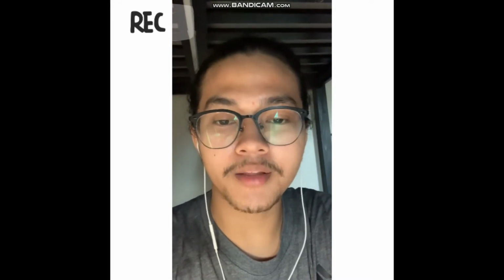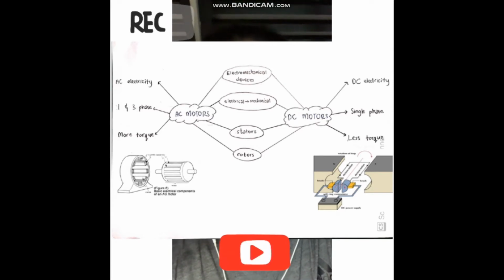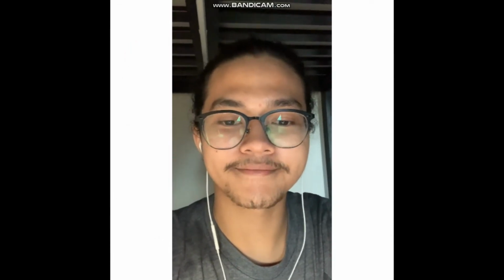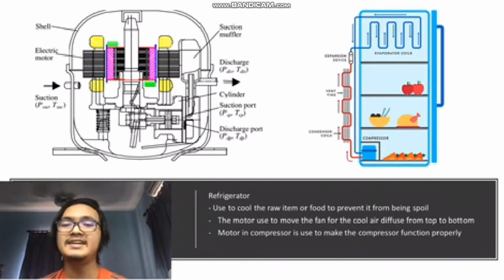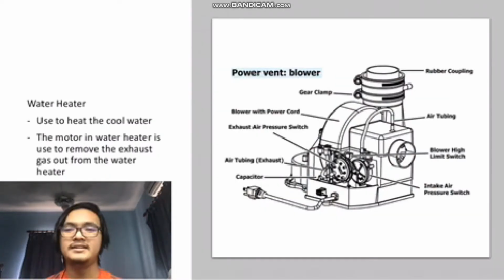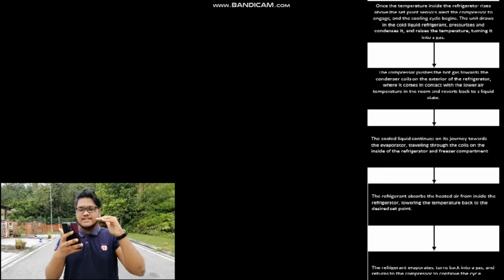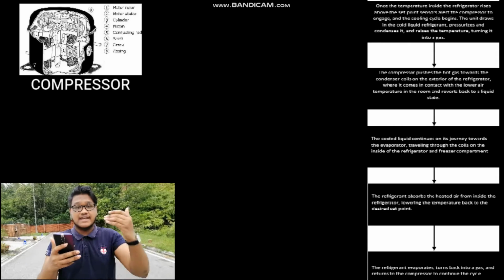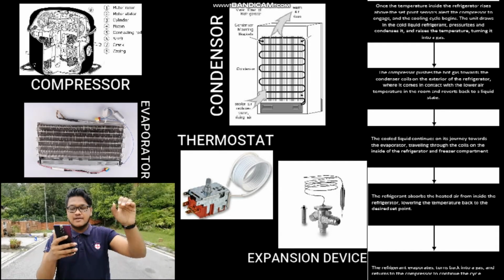MEB1023: DC Motor Powered Refrigerators AC Motor Powered Water Heater; “WAT-ER” Amazing Invention!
MEB1023: Electrical Power & Machines
Group 3 (ME1)